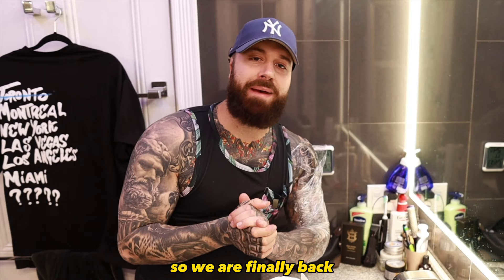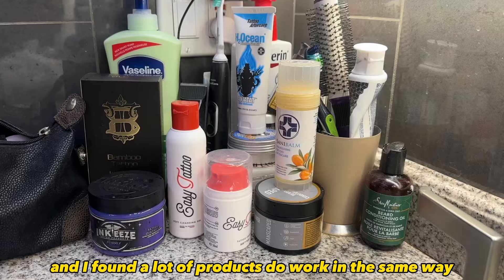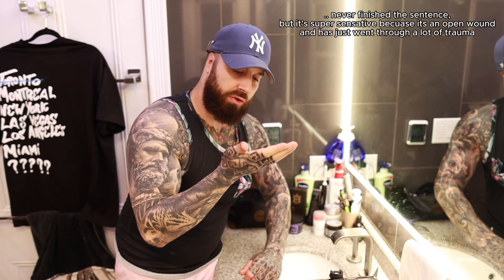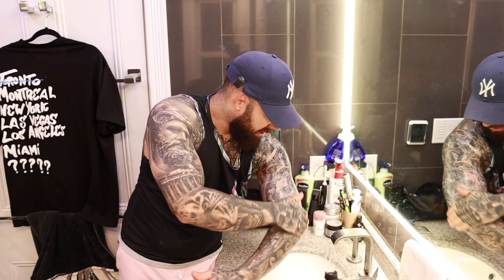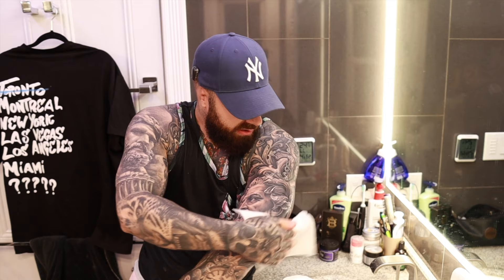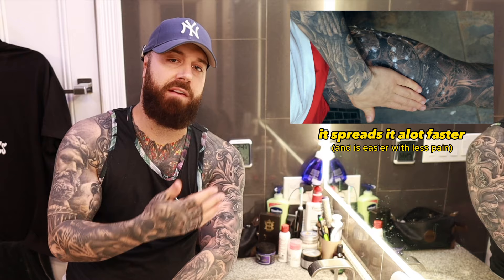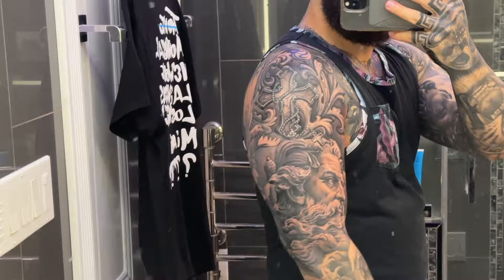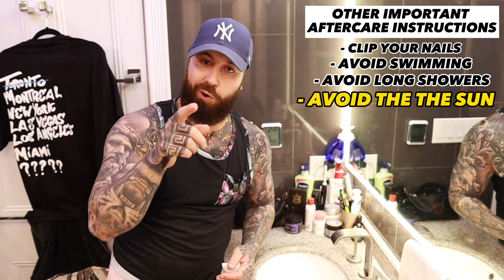How To Treat A NEW Tattoo: Step By Step AFTERCARE Guide To Get AMAZING HEALS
DID YOU JUST GET A FRESH NEW TATTOO?! Then watch this UPDATED 2023 TATTOO AFTERCARE video to see the process and steps I take into caring for a FRESH NEW tattoo and because this is my 2023 updated version on healing a new tattoo, there are acouple things that I have changed from my last aftercare video that will give you an even better heal and save you time. This video describes (and shows) the aftercare for the first few hours after getting a tattoo (DAY 0) and for the days following. So watch the whole video as i give helpful examples and pointers throughout. All of my tattoos have healed perfectly using these steps and i hope it helps heal all of your new tattoos amazingly too. For anyone who may be looking for reassurance about their tattoos healing, OR if you simply have any have any questions about the healing process, please don't hesitate to ask and comment it down below! 👊🏼

- H2Ocean Complete Tattoo Aftercare Kit
- H2Ocean Unscented Moisturizing Cream

- INK-EEZE Tattoo Sunscreen Stick SPF 50
- BLUE LIZARD Mineral Sunscreen SPF 50
- BLUE LIZARD Mineral Sunscreen Stick SPF 50
- Coppertone SPORT Sunscreen SPF 30 Lotion
- UV Protection Sleeves

- 3M Tegaderm Second skin (11yd Roll)

(⭐️- My favourite products to use)